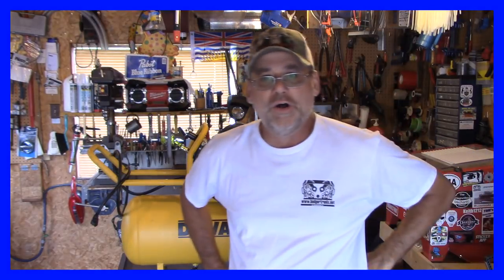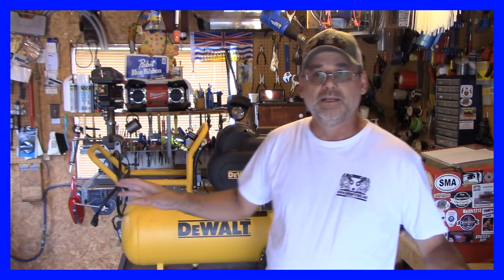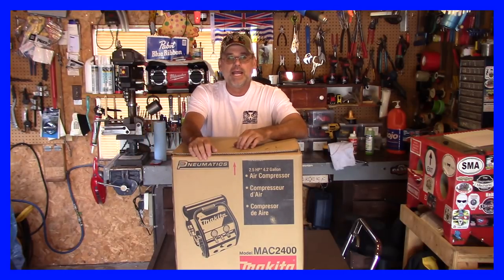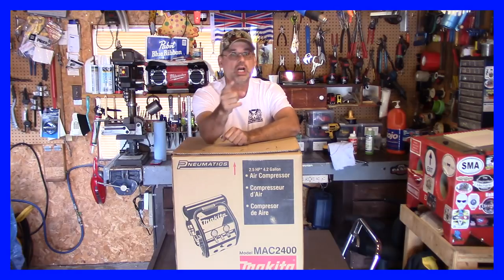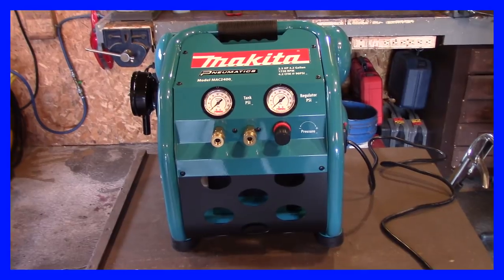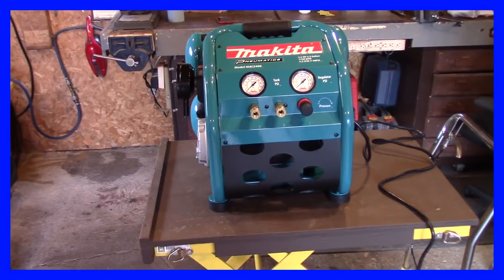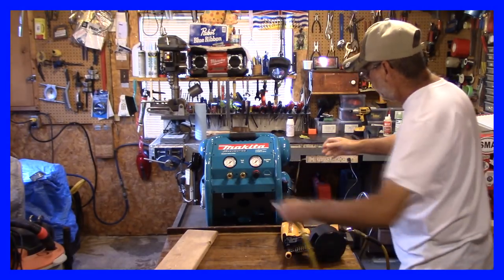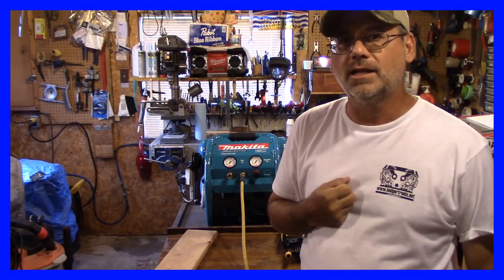MAKITA MAC2400 AIR COMPRESSOR - WILL IT RUN MY BOSTITCH N75C-1 NAIL GUN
A new Makita MAC2400  air compressor for the shop and used mainly for my bostitch N75C-1 nail gun.  Looks like a  high quality  piece of equipment.